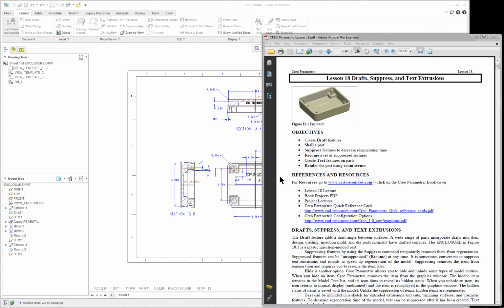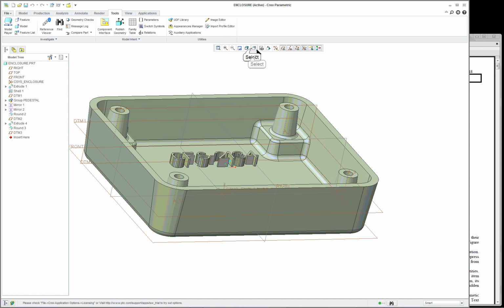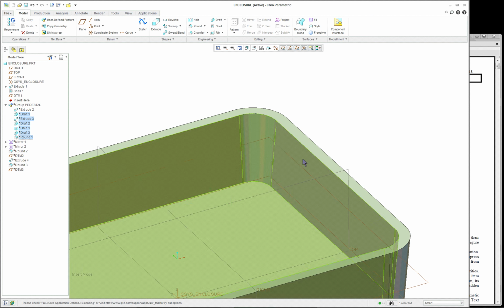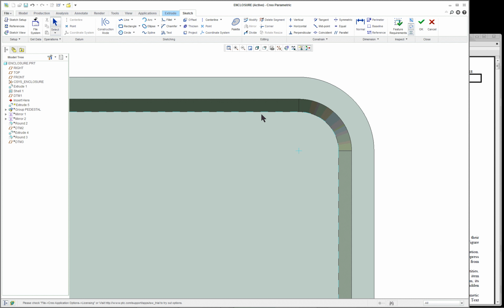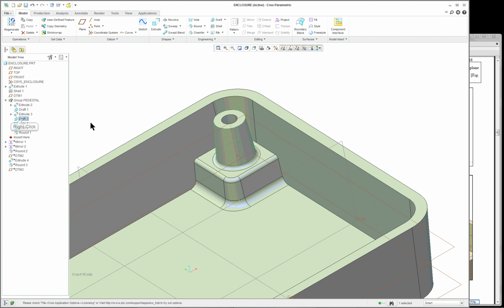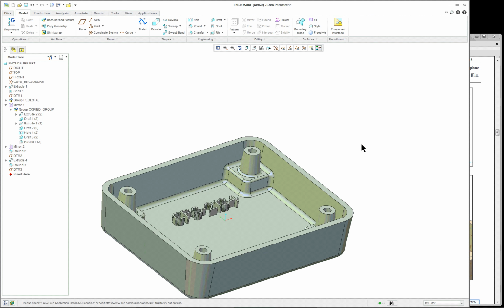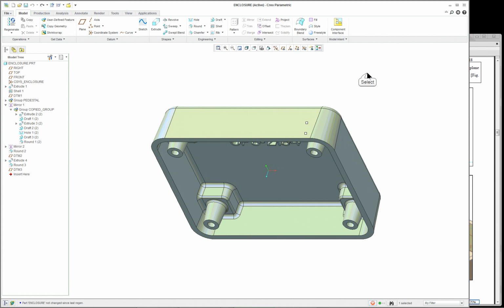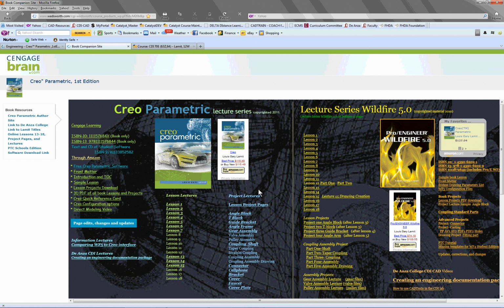Lesson 18 Draft, Shell, Text Extrude, Suppress- Cover Creo Parametric 2.0